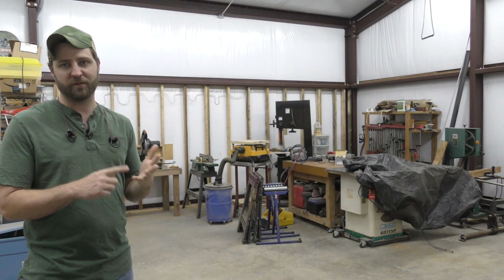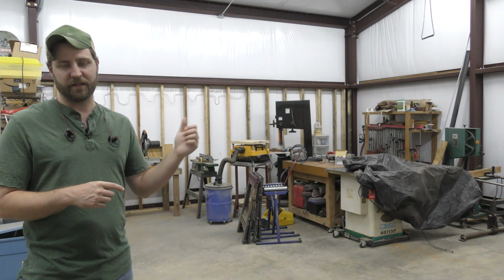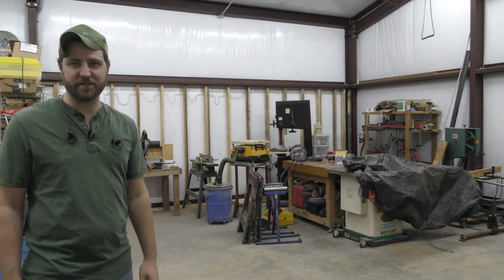Carpenter Corner part 1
I'm finally getting to work on the woodworking corner of the shop.